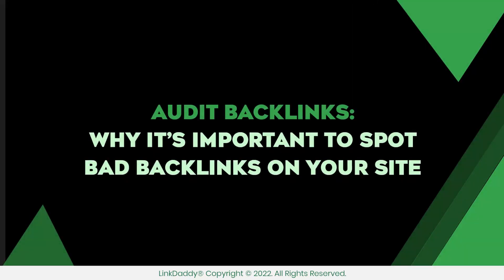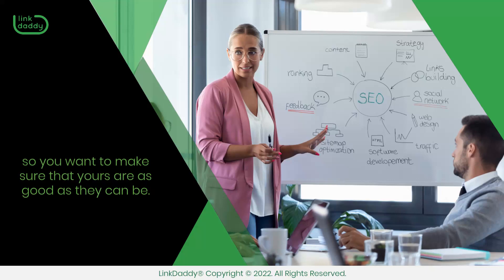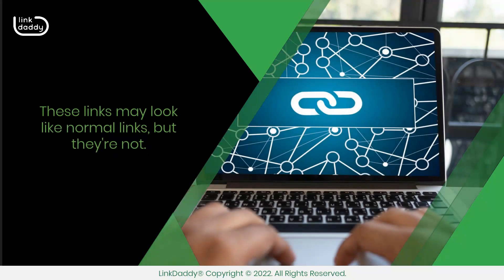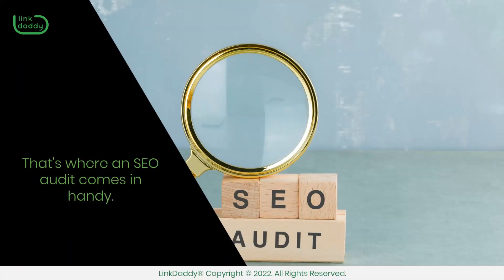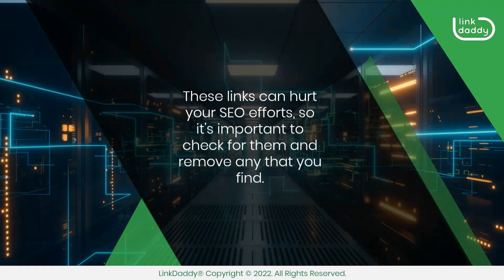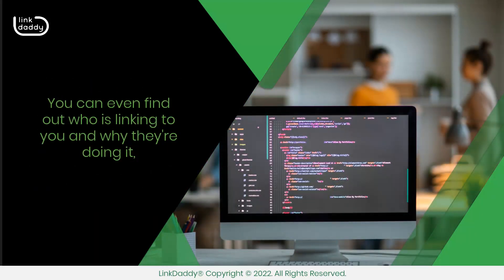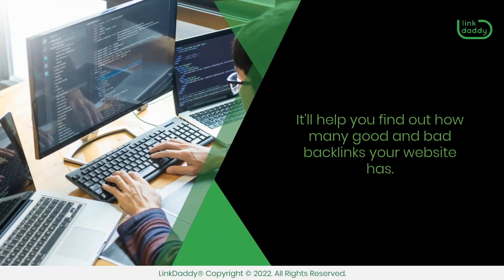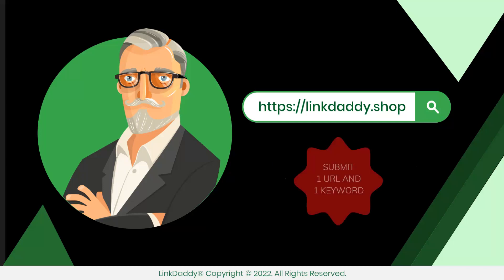Audit Backlinks: Why it’s Important to Spot Bad Backlinks on Your Site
Chapters
00:04 Why it’s Important to Spot Bad Backlinks on Your Site
00:40 What are Bad Backlinks?
01:11 How Backlink Audits Help Deal With Bad Backlinks

A great thing about auditing backlinks is that you get to spot bad links that might be hurting your website’s overall rankings instead of helping them.

We all know that backlinks are the lifeblood of any website. These are the signals that Google uses to determine which websites are more relevant and trustworthy than others, so you want to make sure that yours are as good as they can be.

The problem is, there are bad backlinks out there, and they can seriously hurt your site's rankings. So, what exactly is a bad backlink, and how can you spot them?

Bad backlinks are links that were created in an inappropriate way or were built by sites that don't add value to your content or brand. These links may look like normal links, but they're not. They might be spammy or even dangerous for users. They could also be paid-for links that violate Google’s guidelines for good SEO practices.

If you want to keep your site safe and get it ranking as high as possible on Google's SERPs, it's important to avoid these kinds of links at all costs!

That's where an SEO audit comes in handy. An SEO backlink audit will help you identify bad backlinks so you can remove them from your website and protect yourself from penalties like demotion in search results or even removal from Google altogether!

Simply put, bad backlinks are links that point to your website from low-quality or spammy sites. These links can hurt your SEO efforts, so it's important to check for them and remove any that you find.

Furthermore, you can do a quick backlink audit to find out if you have any bad backlinks pointing to your site. It involves analyzing the links pointing to your site and looking for ones that might be harmful or causing problems in search engines' eyes. You can even find out who is linking to you and why they're doing it, which is useful data for building better relationships with those who support your brand!

Overall, if you're looking for ways to improve your website's ranking in search engines and make sure it's safe from bad backlinks, a backlink audit is a great place to start. It’ll help you find out how many good and bad backlinks your website has. That way, you can take steps to keep the bad ones away and add more good ones.

Ensure the overall health of your website and the success of your SEO!
today to learn more about backlink audits and why you should do them!